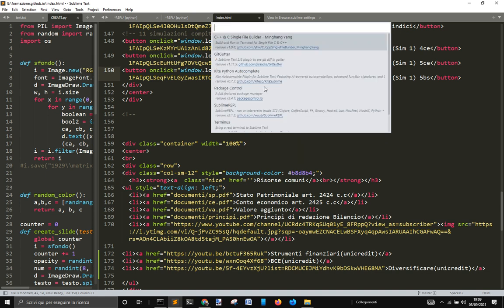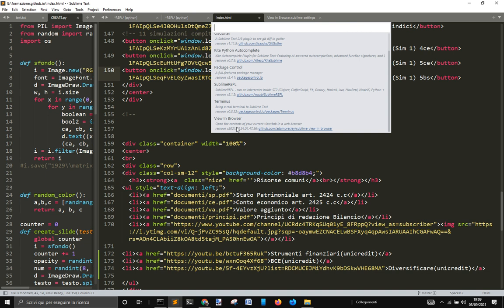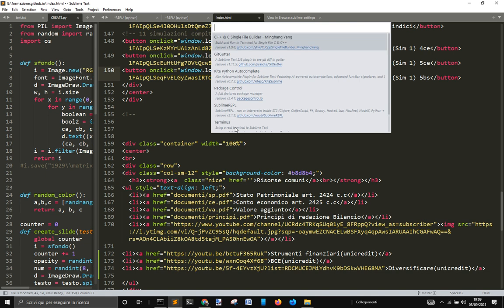How to remove packages in Sublime Text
If you want to remove a package in Sublime text go into command palette and choose control package: remove packages. You will see the list of packages you have. Click on the package you want to delete and your're done.